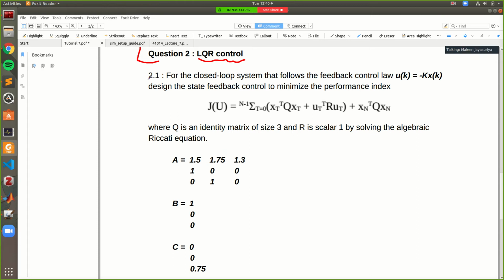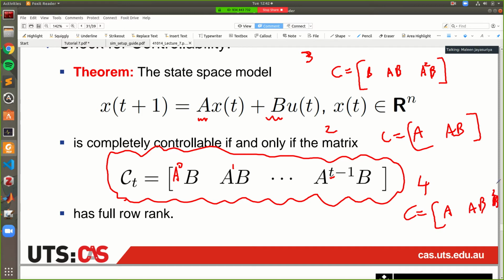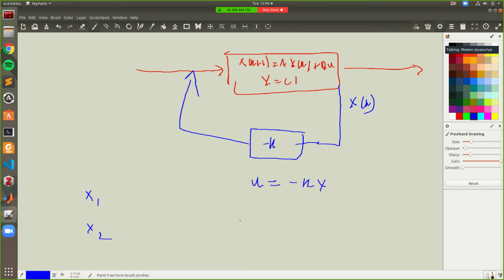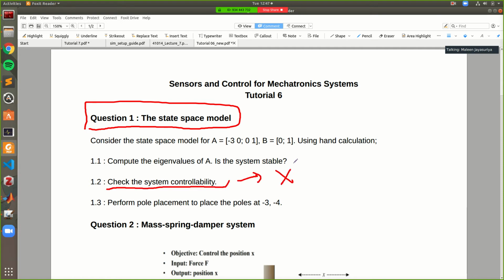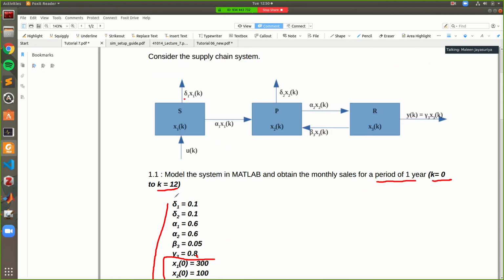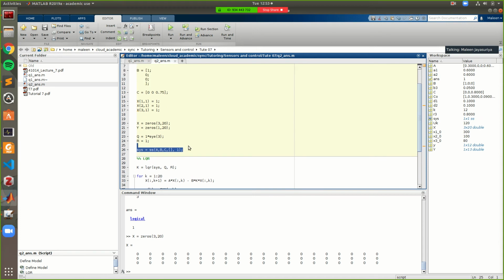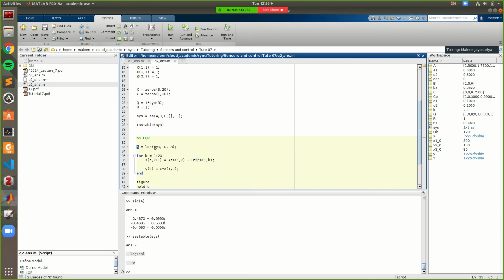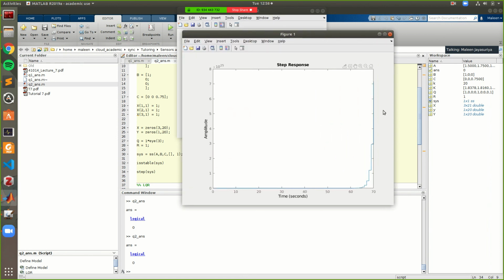Tutorial 07: Question 02